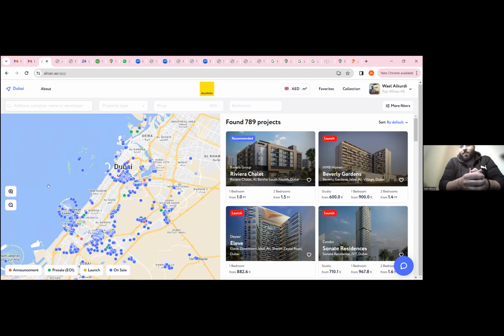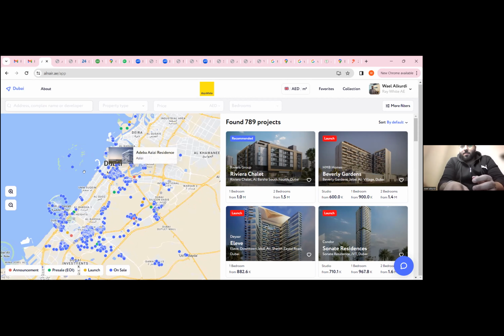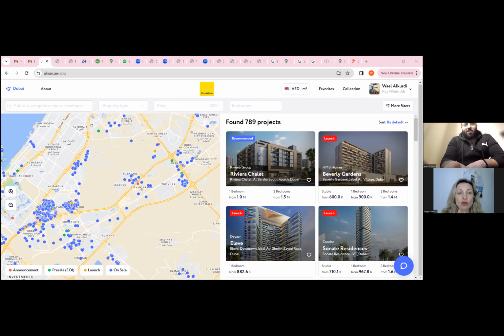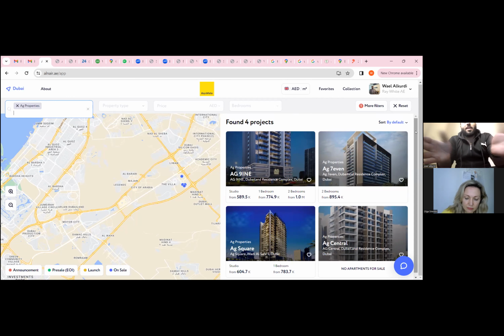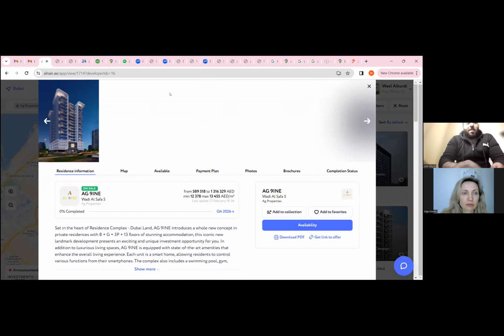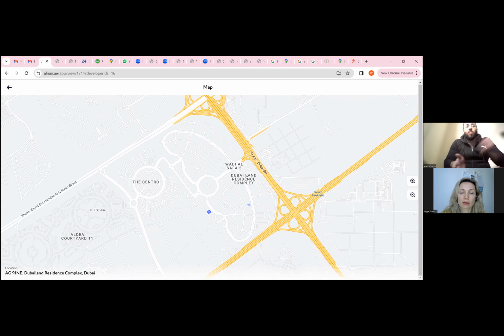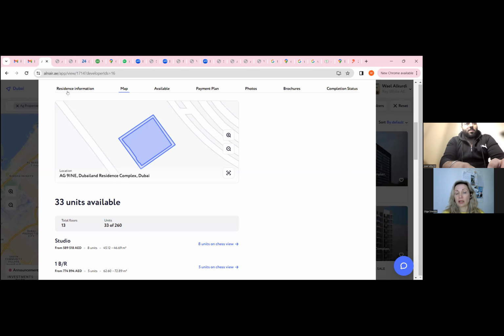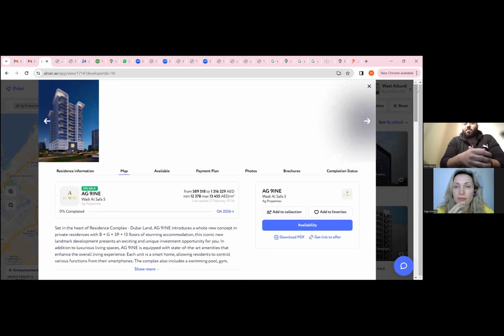RW Zoom Presentation Practice 01.03.2024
In this real training session, I walk a team of Dubai agents through how to present effectively on Zoom, especially when selling to international clients who have never visited Dubai.

You’ll hear:
Real call reviews
Common mistakes agents make during client Zooms
How to present availability & location without overwhelming the client
How to build trust using tools like Al-Nair & Google Maps
What not to do when sending options through WhatsApp
The power of showing — not just saying
This isn’t theory — it’s a raw coaching session, with agent feedback, objections, and real-time solutions.

What You’ll Learn:
✅ How to structure a multi-Zoom client journey (and when to sell vs educate)
✅ How to talk about project availability without breaking trust
✅ What to say when clients ask about “better offers from other agents”
✅ Why showing map direction builds more trust than just saying “15 minutes”
✅ When to go deep with developer info — and when to hold back
✅ The mindset shift agents need to close in 3 weeks, not 3 months

This Video is For:
🔹 New and experienced agents working in Dubai’s off-plan market
🔹 Sales managers building repeatable systems across teams
🔹 Anyone who wants to streamline presentations and increase conversions
🔹 Professionals tired of spending hours building trust — with no closing date

👋 I’m Olga Sinenko, a real estate coach and mentor based in Dubai.
I’ve been selling property in Dubai since 2015 and mentoring real estate agents since 2020.

My mission is to help both aspiring and experienced agents:
🌟 Overcome fear of cold calling
🌟 Create better listings
🌟 Build consistent, reliable income
📍 Available for coaching — in Dubai or Online.

Timecodes:
00:00 – Zoom as a sales tool: how to use it smarter
02:00 – Showing the client Google Maps & Al Nair effectively
05:30 – Building trust through Zoom, not pressure
08:00 – WhatsApp vs Screen Share: what works better
12:00 – Why long cycles hurt your sales (and what to do)
16:00 – How to structure your Zoom call for faster closing
20:30 – Should you show availability or not? (debate)
27:30 – How to create urgency without pressure
31:00 – Studying layouts & using them to sell smarter
36:00 – How to show you’re a one-stop expert
40:00 – Why honesty about availability builds trust
47:00 – How to ask clients for permission to record Zoom calls
54:00 – What to say if the info on Al Nair is outdated
01:03:00 – Use mistakes to boost your credibility
01:10:00 – How to prepare for the next client Zoom like a pro
01:15:00 – How to position location & commute for investors